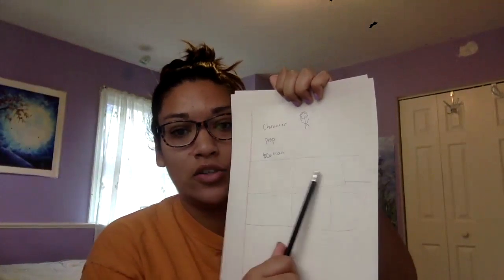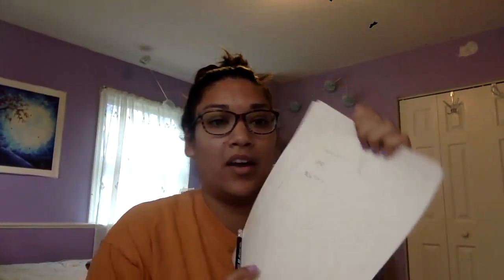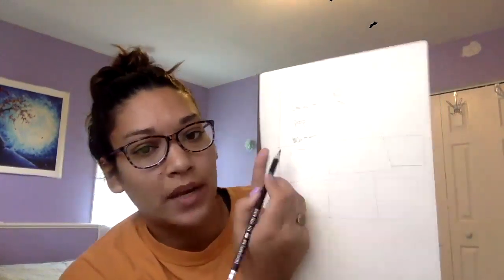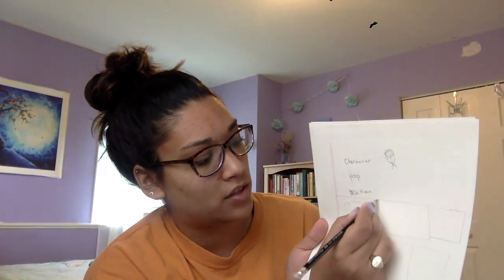Brain Breaks with Ms. Kateri: Comic book making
Missing Wednesday enrichments? Join Ms. Kateri on her enrichment, Comic book making! We discuss the crucial elements of a comic and how to get through the brainstorm and planning stages.